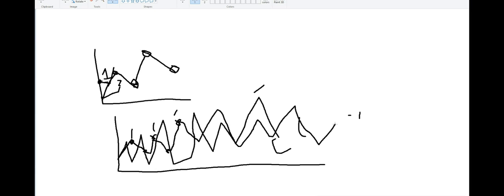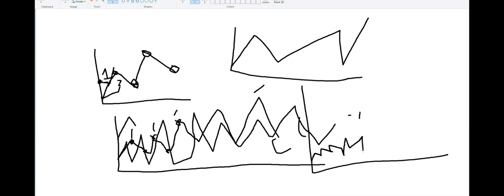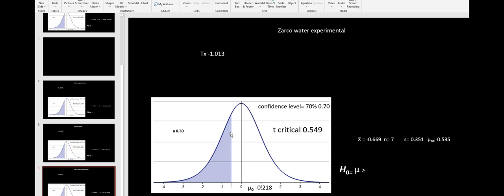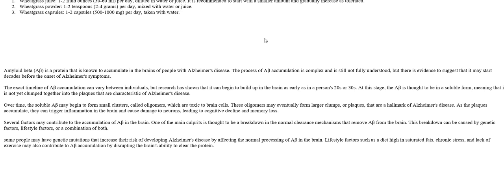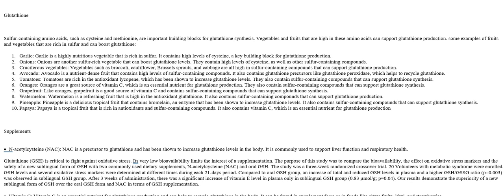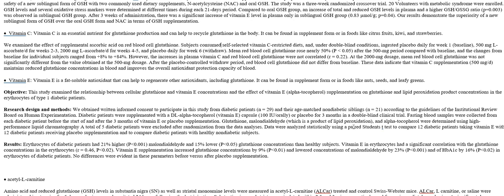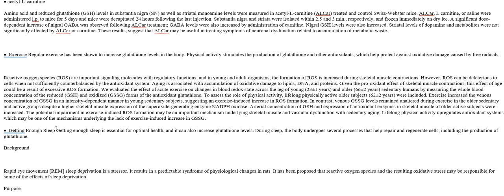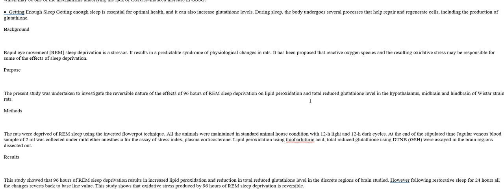Podcast 30, statistics, mathematica, glutathione